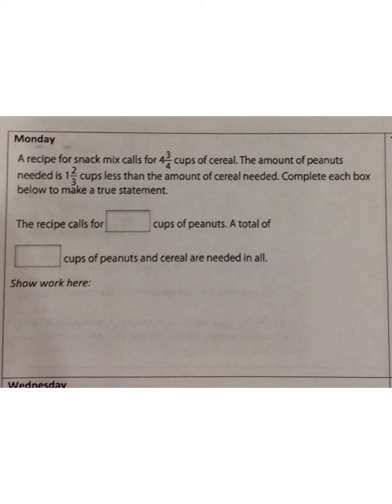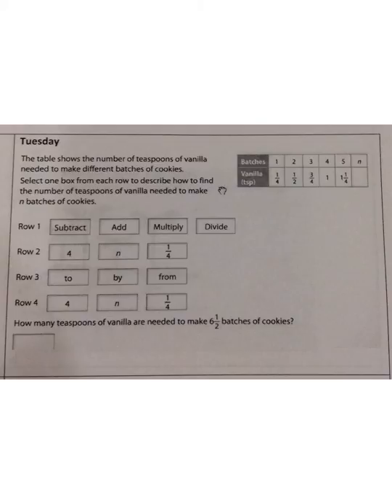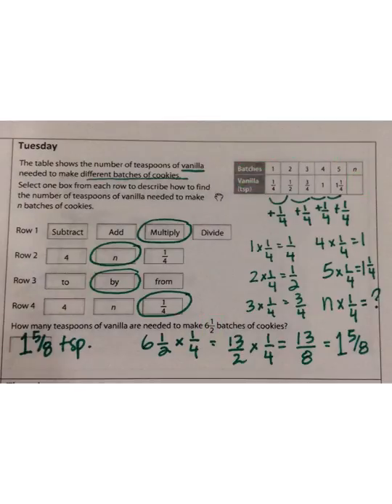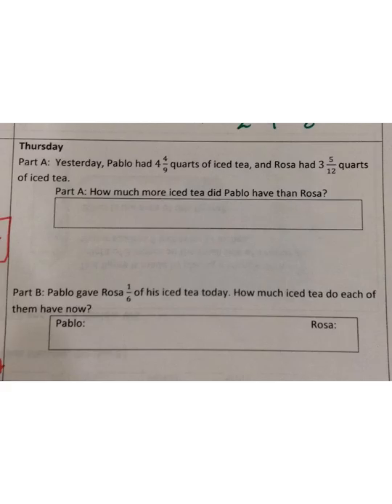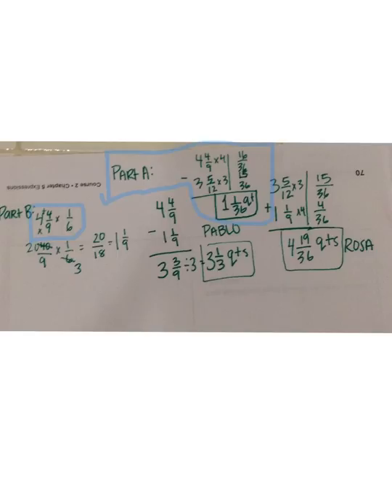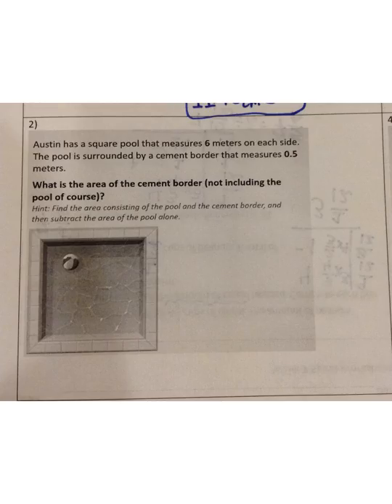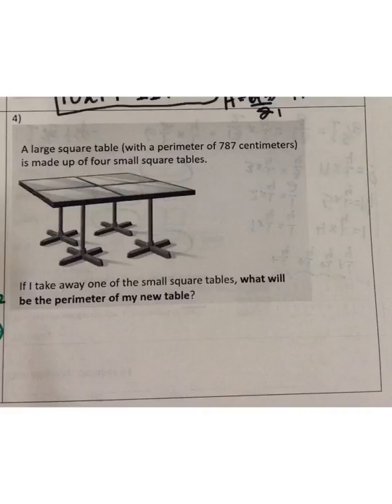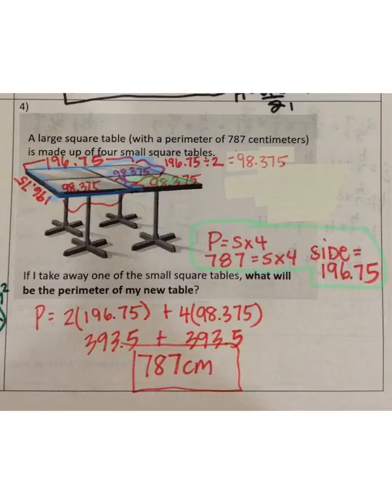Week 7 Spiral Review